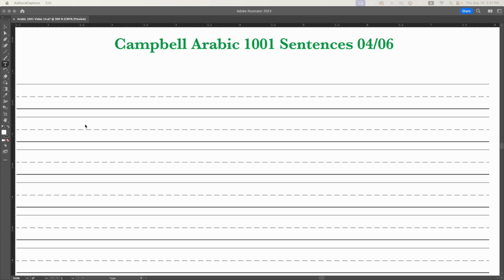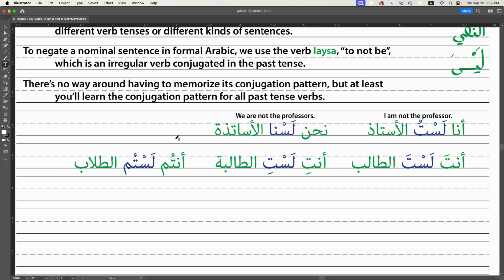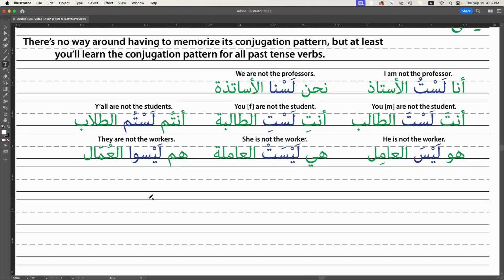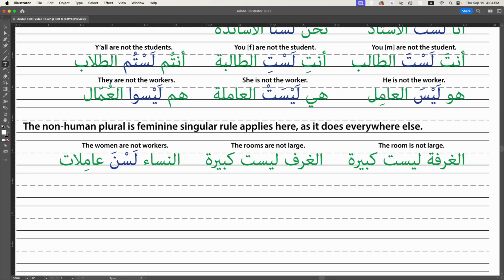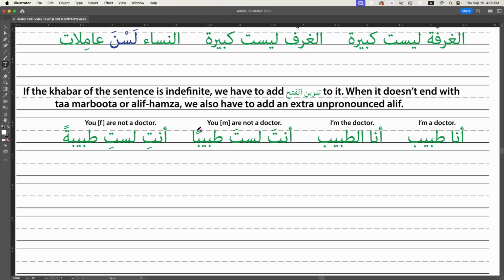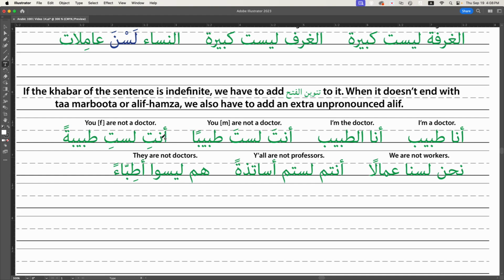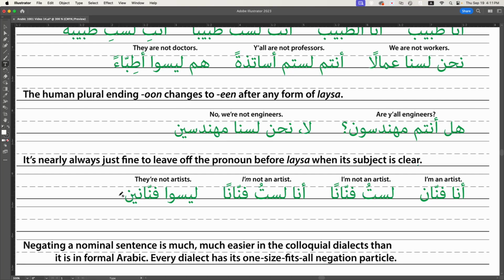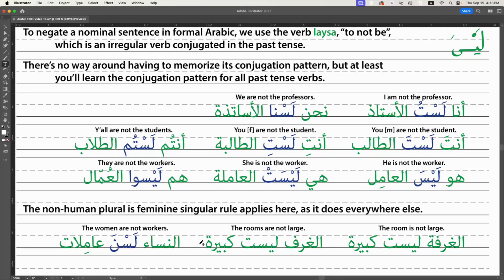Campbell A1001 Sentences 04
This series of six videos is the third series in a whole set of videos explaining the basics of how to speak, read and write al-fus7a or Modern Standard Arabic. These six videos will explore how to create simple sentences; this is much more complicated in Arabic than in English, because Arabic lacks helping words like “is”, “a” or “an”. The PDFs for these videos will be available for download after 27 September 2024; this description will be updated at that time. This fourth video discusses how to negate these simple sentences.